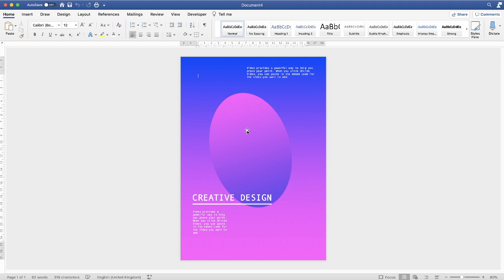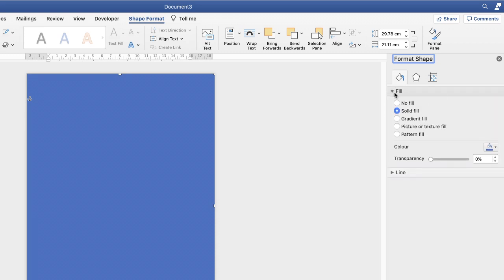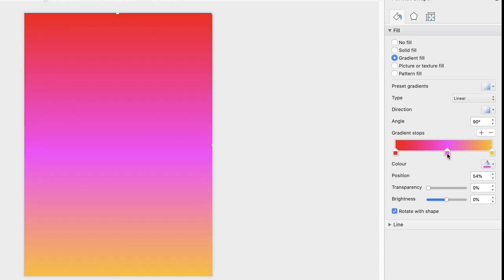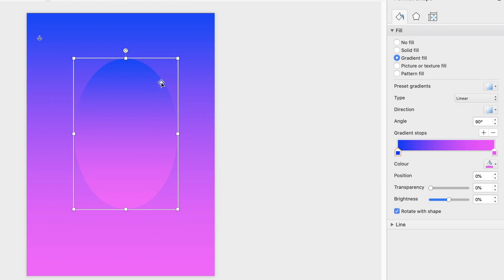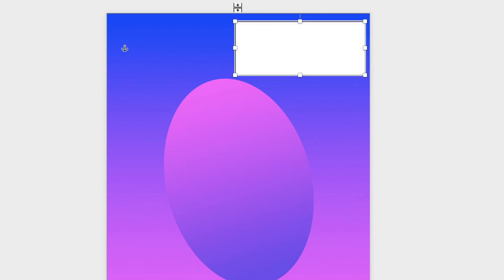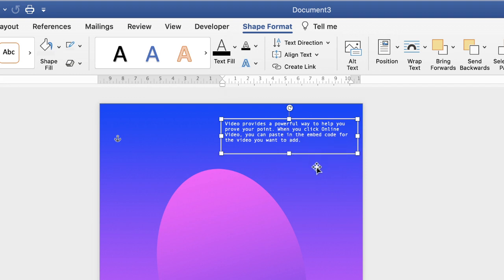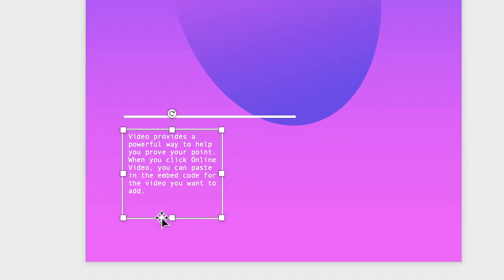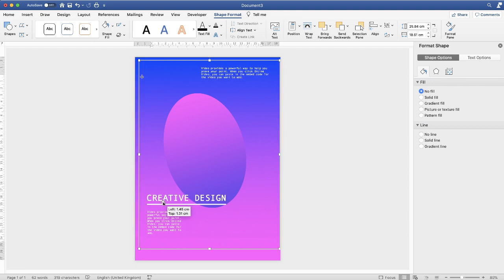Make a Creative Poster in Word | Microsoft Word Tutorials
This tutorial shows you how to make a creative poster in word. Gradients, shapes, text and colours.  Learn how to fully customise this poster to create a contemporary and vibrant poster.

Poster in Word
Flyer in Word